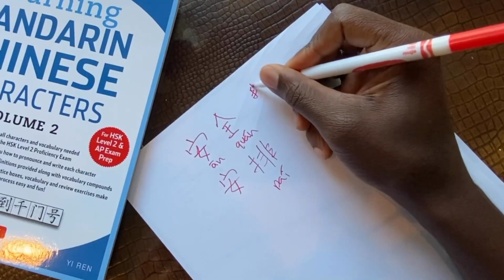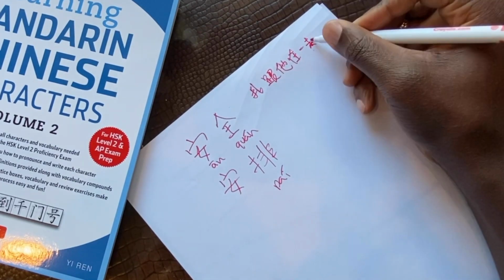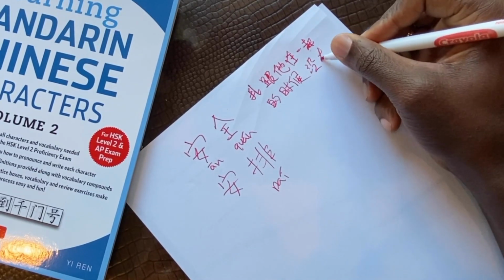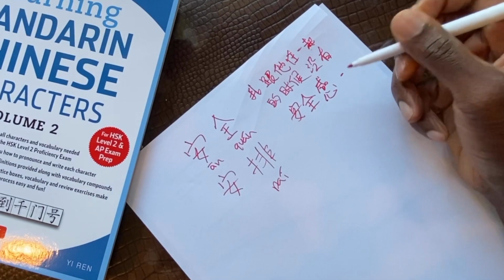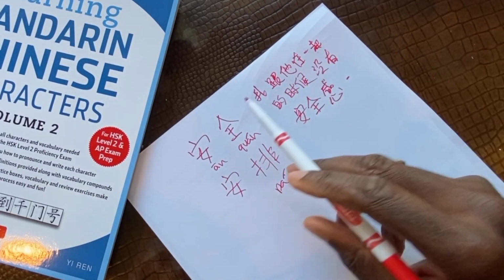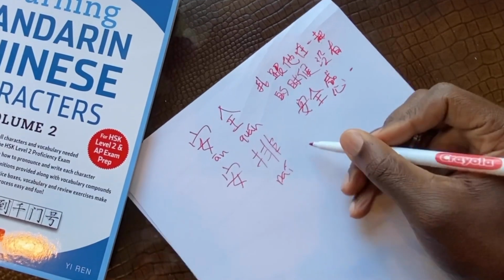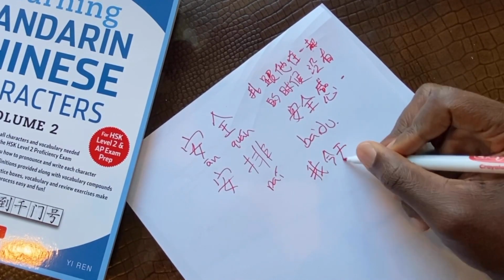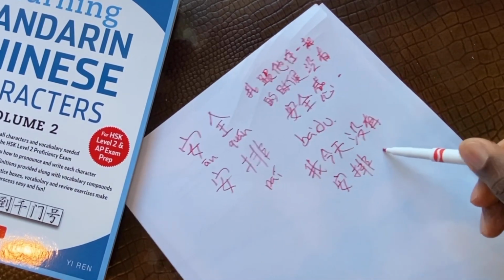HSK 4 vocabulary - Actually remember the words THIS WAY!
Improve your Chinese vocabulary through these books:
Tuttle’s Learning Mandarin Chinese Characters Volume 1
Learning Mandarin Chinese Characters Volume 2

If you want a guided way to efficiently study Chinese so you can make faster progress. Try my course.

Good VPNs, because internet security!🙌🏾

Elementary Chinese was created by Kwadwo Sampany-Kessie to help Mandarin-learners who are struggling to improve their Chinese by showing them how to clearly choose and easily achieve their language goals
so they can build momentum and communicate with confidence.